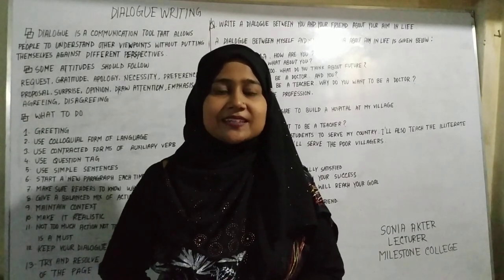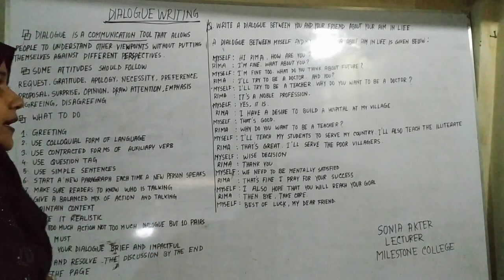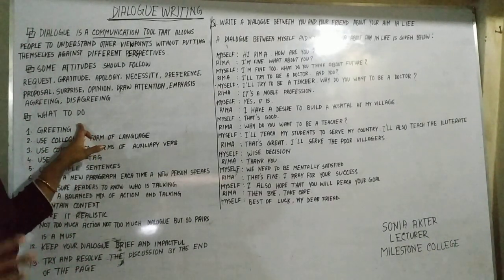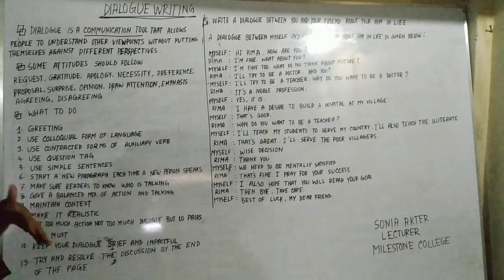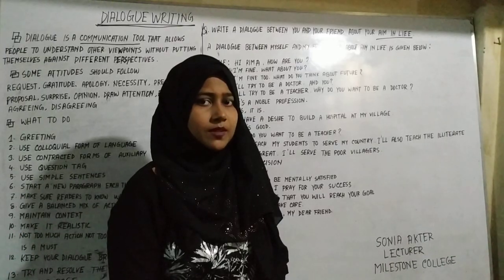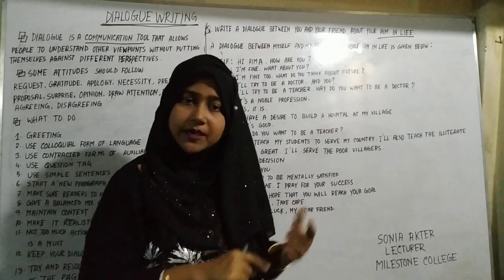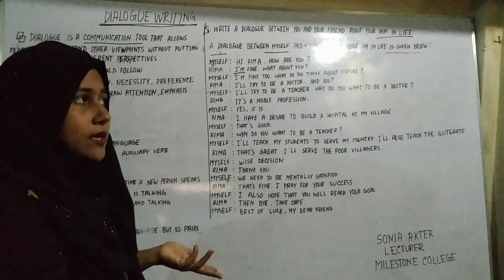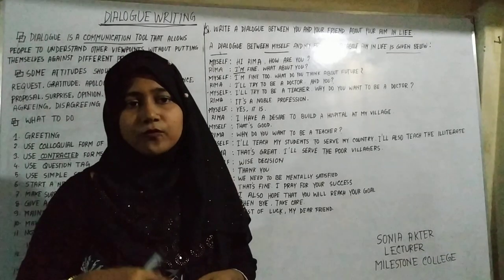"DIALOGUE WRITING " BY SONIA AKTER , LECTURER OF ENGLISH DEPT. MILESTONE COLLEGE